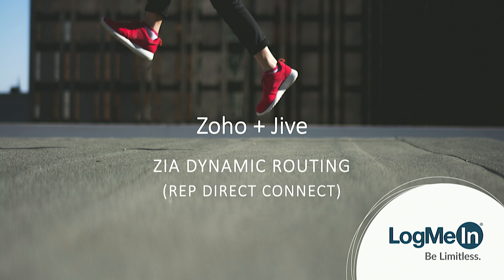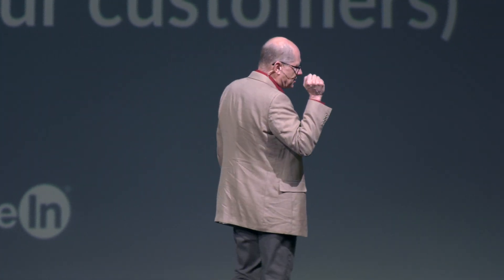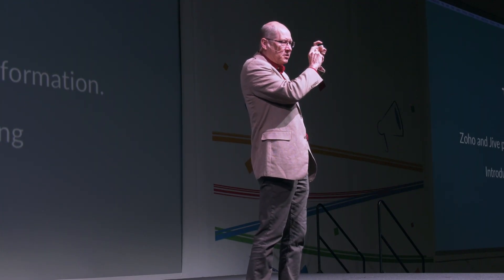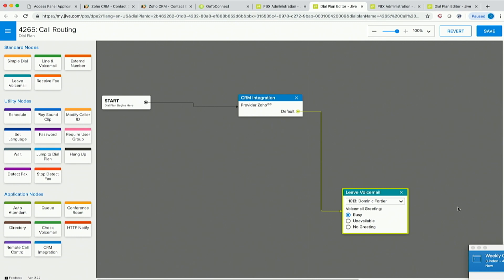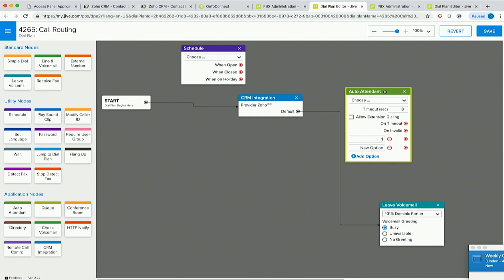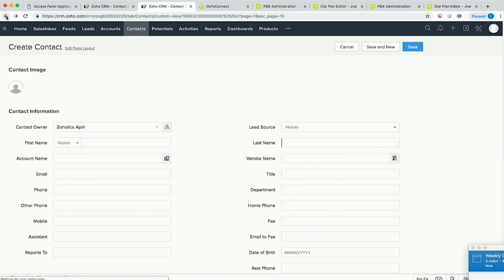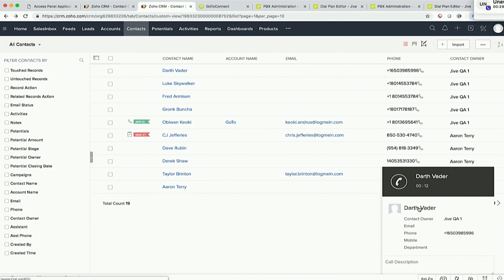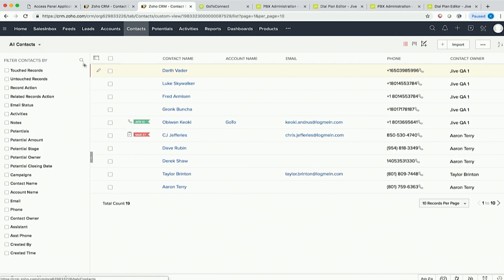Know the Customer Before you Pick Up: Integrating Telephony Into Your CRM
In this session, we will discuss the benefits of integrating your phone system with Zoho CRM, including a live demonstration of the PhoneBridge platform. We'll go into depth on key features, such as click-to-dial, call pop-up, automatic call logging, and call analytics.